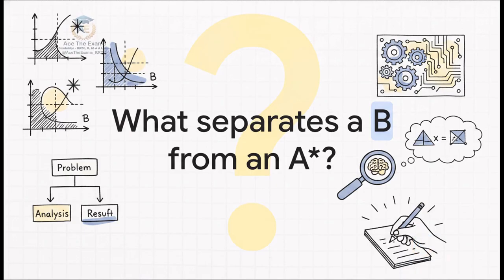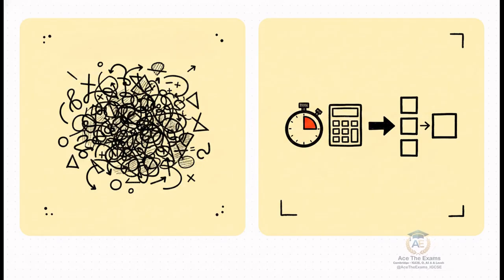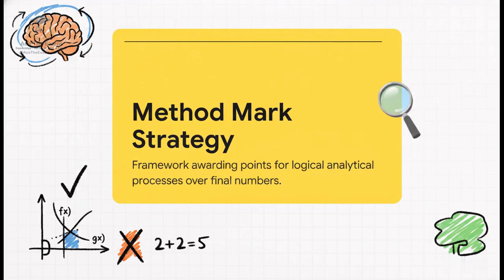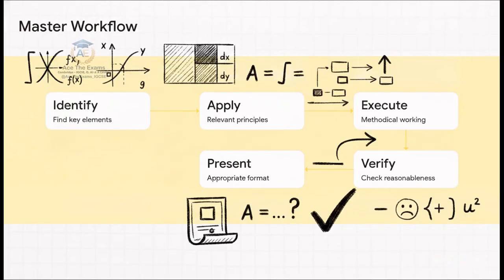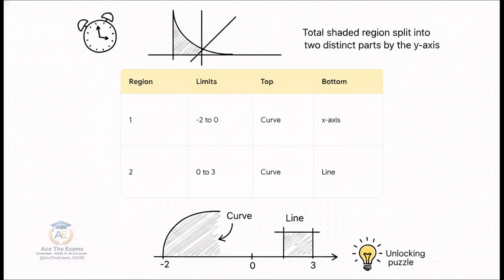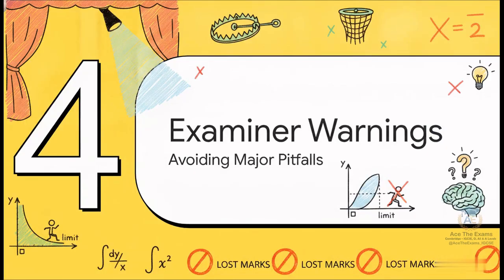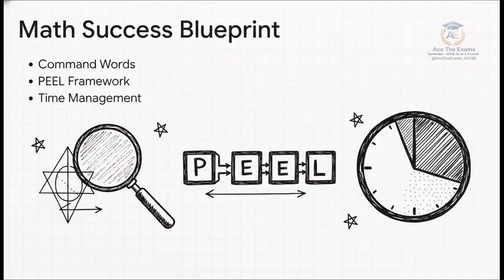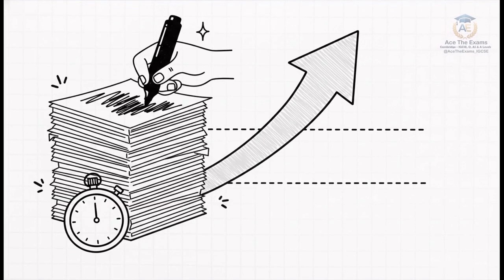Plane Areas Integration - IGCSE Additional Mathematics 0606